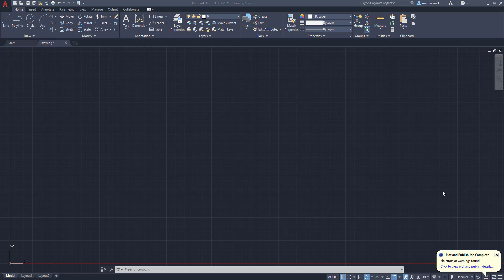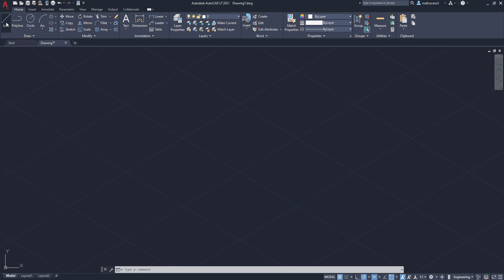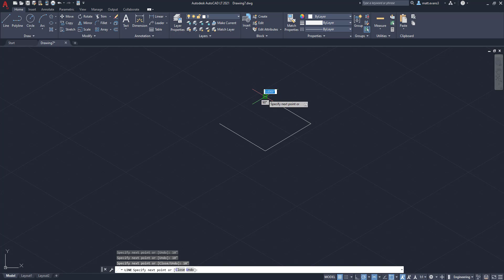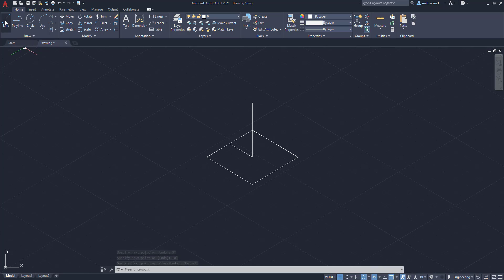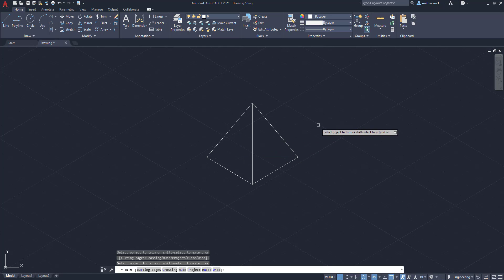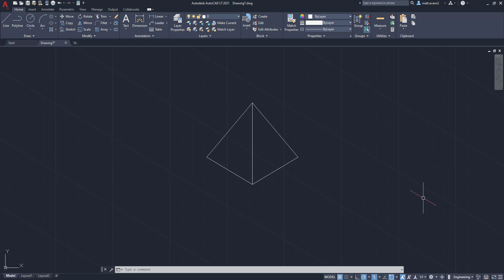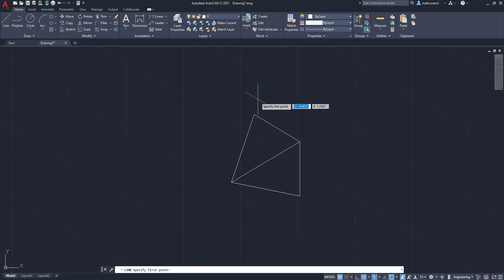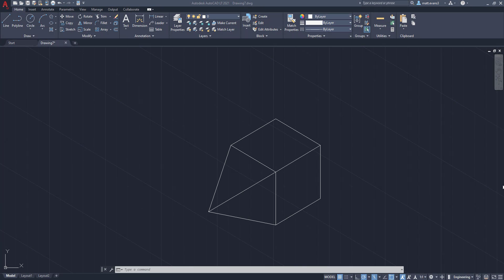How to Draw a Pyramid (2D ISOMETRIC) - AutoCAD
Hi All,

In this AutoCAD tutorial we will learn how to draw a pyramid using the isometric design layout in AutoCAD. Isometric drafting can be relatively easy or difficult depending on the shape and drawing. In this video we will be drawing a pyramid with isometric drafting turned on. It is best to have Polar Tracking turned on to help create this design. Both Isometric Drafting and Polar Tracking can be found in the bottom ribbon in AutoCAD. for more information related to isometric drafting and design.